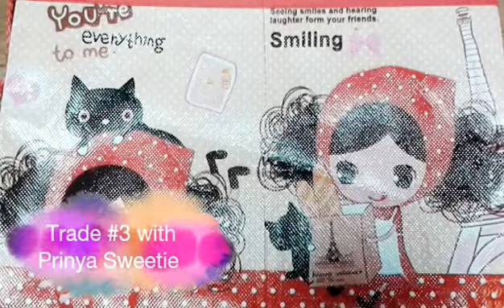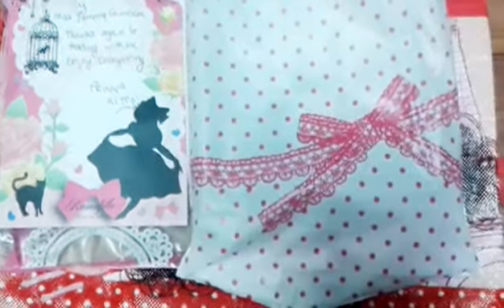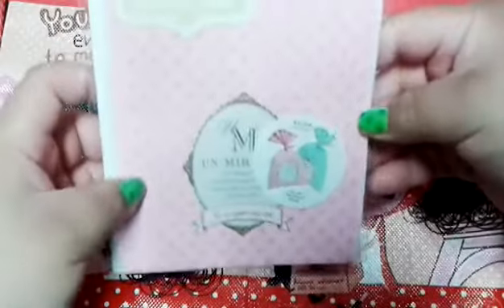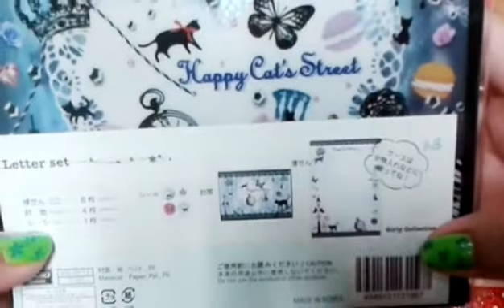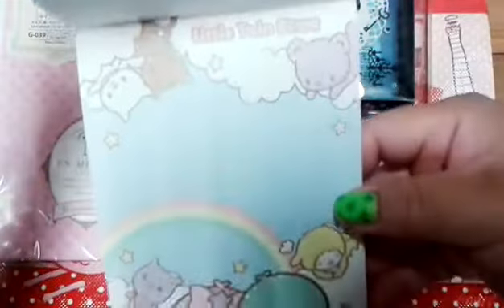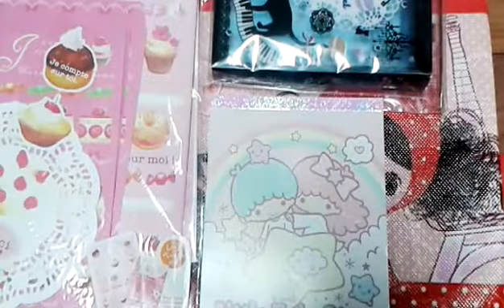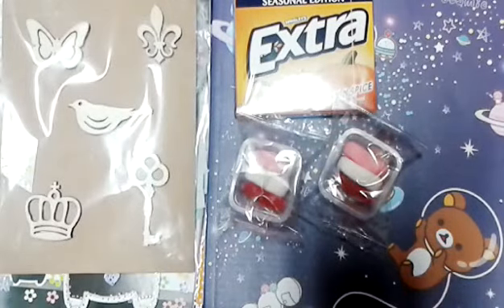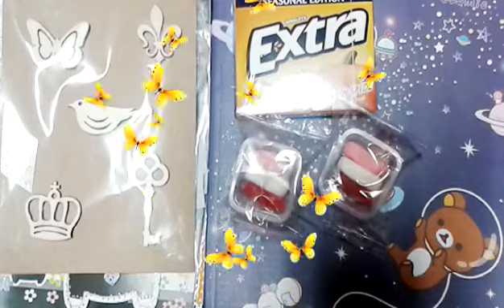Trade #3 with prinya kitty!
☆.。.:*OPEN ME°☆.。.:*・°☆
Hello There! 🙋For today's video will be a trade with prinya kitty! Thanks so much dear! I hope you enjoy!

Please remember to comment, rate, and s